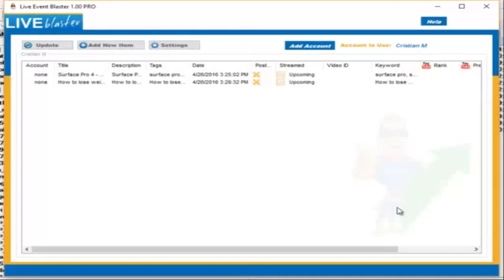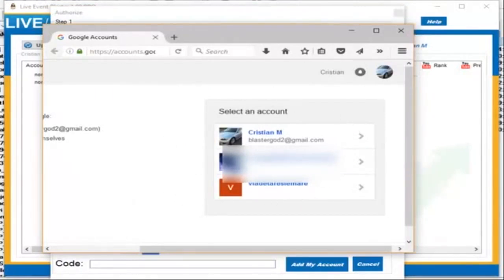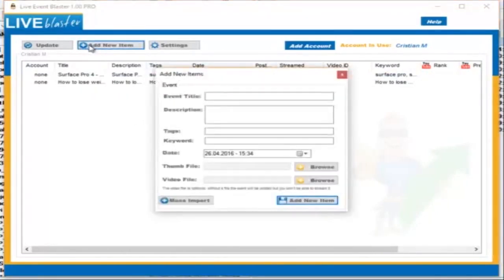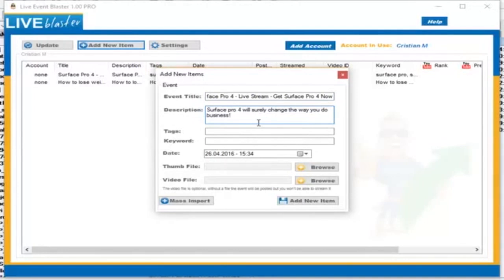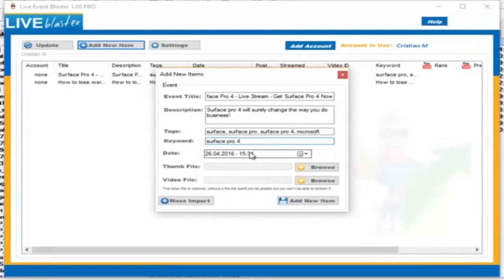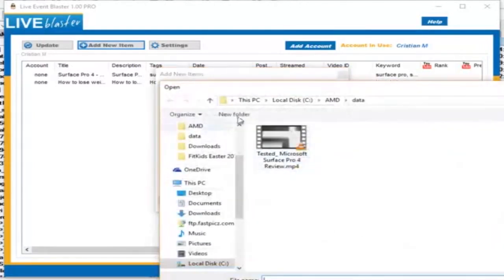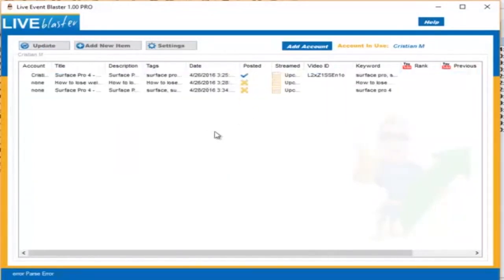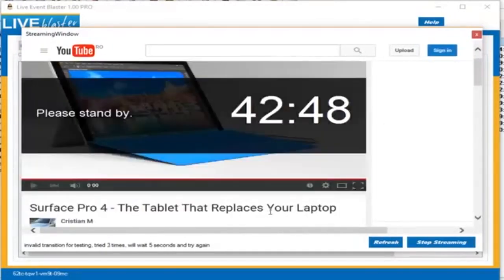Live Event Blaster Demo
live event blaster review demo - automatically schedule youtube live events.

Live Event Blaster Demo Video (Introduction)
live event blaster software.